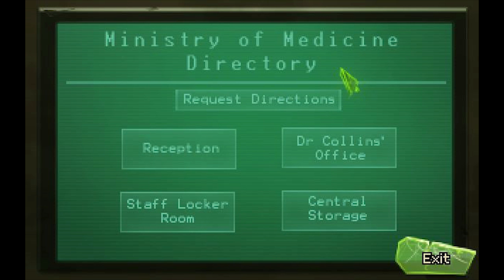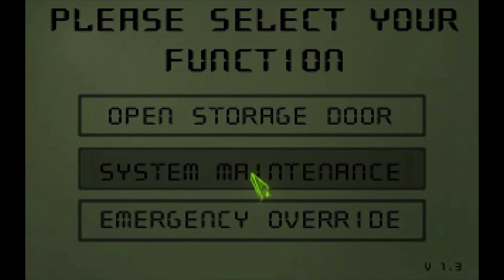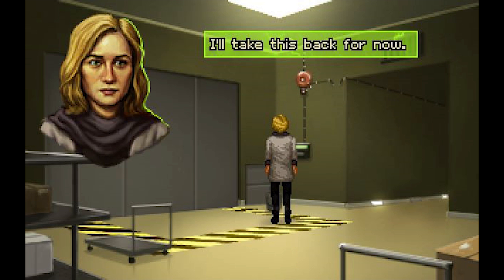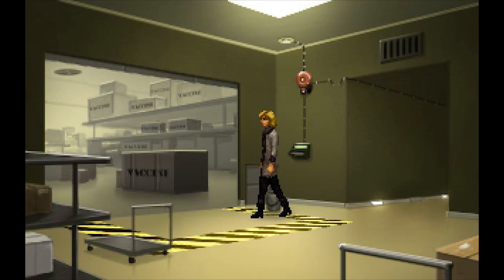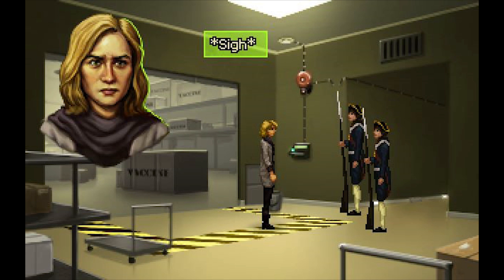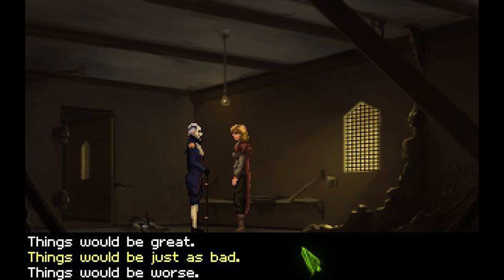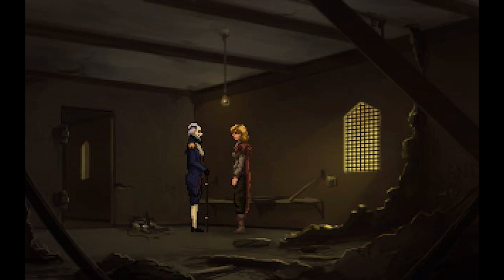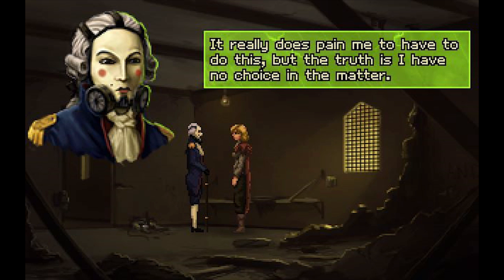Shardlight- 15- The Governments True Secret!- Click Draw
We know too much!